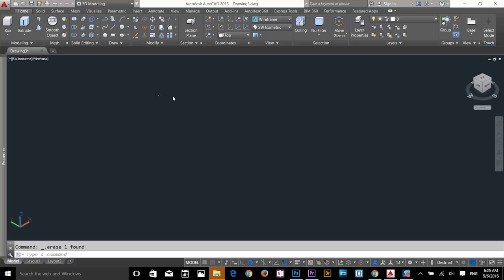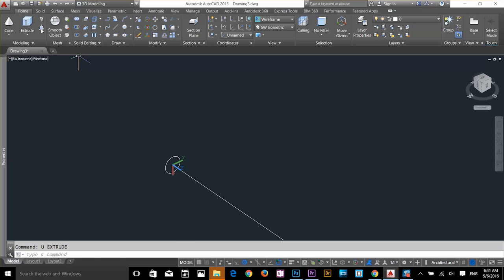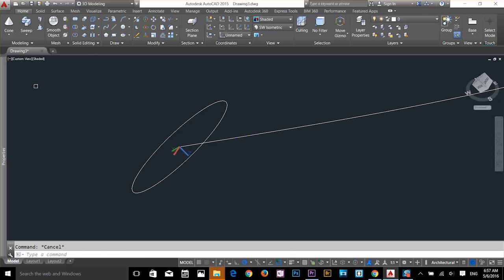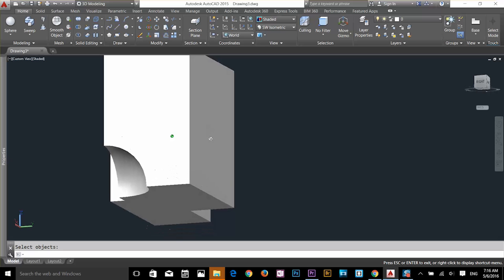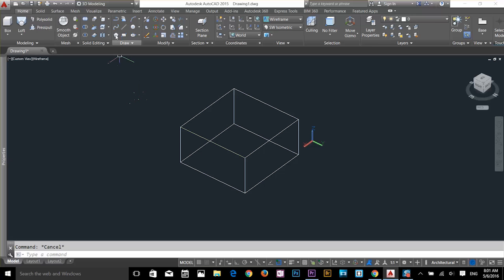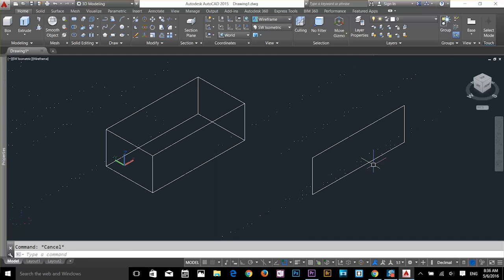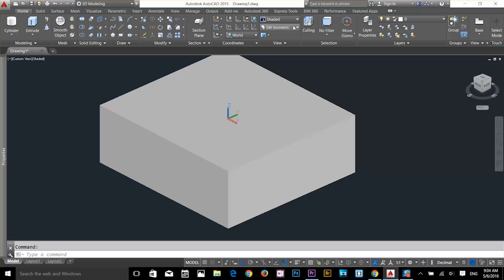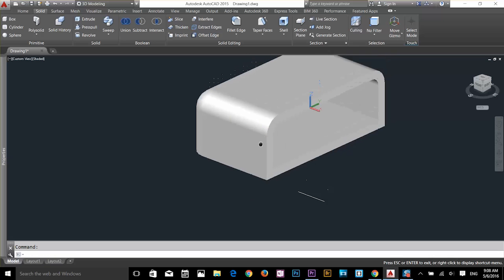AutoCAD Tutorial Basic 3d Command Explained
In this Tutorial i will explain basic 3d Modeling command such as:

Modeling Pannel
Draw Pannel
Solid Modeling